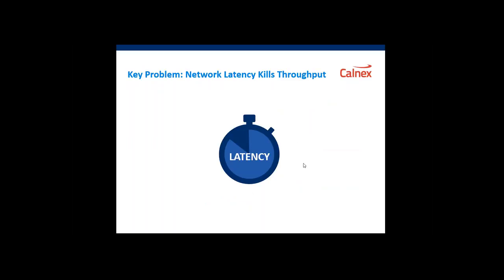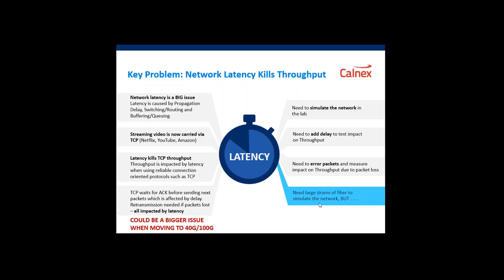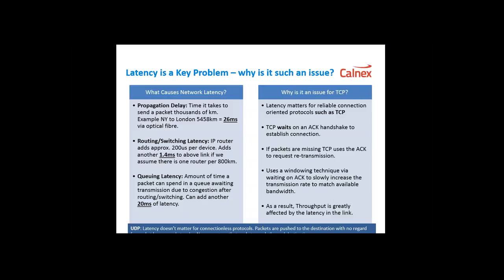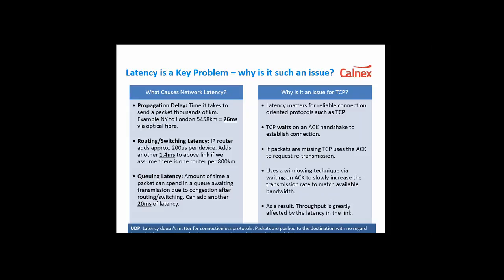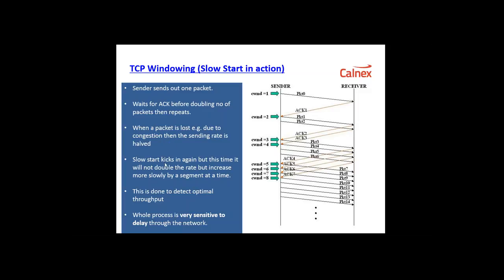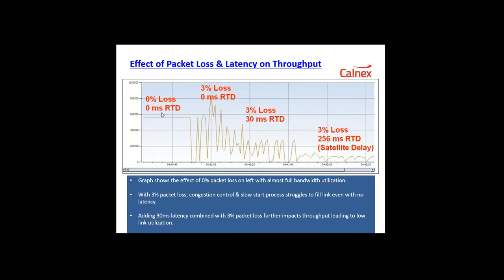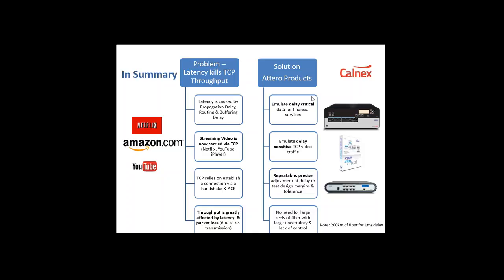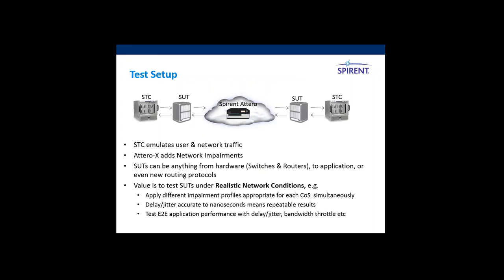Network Latency and TCP at 40G and 100G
Tutorial discussing the impact of network latency, TCP, throughput and user traffic experience.